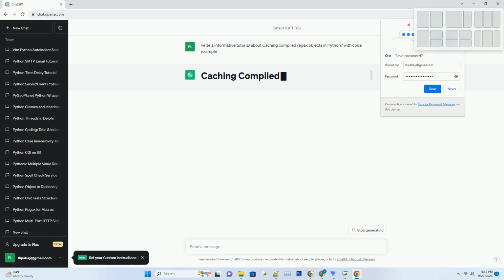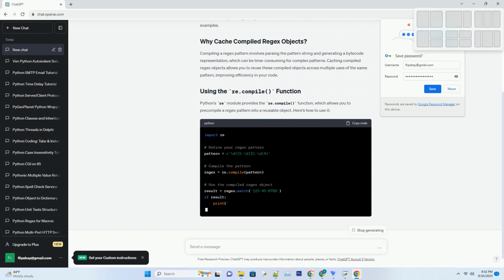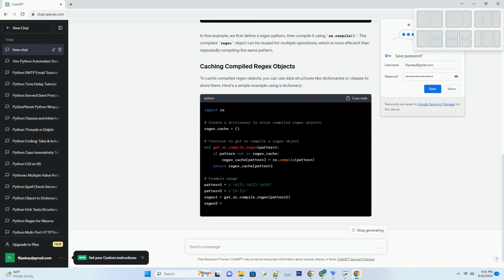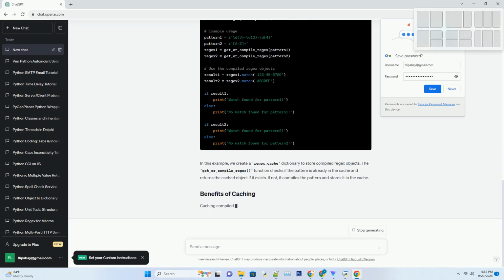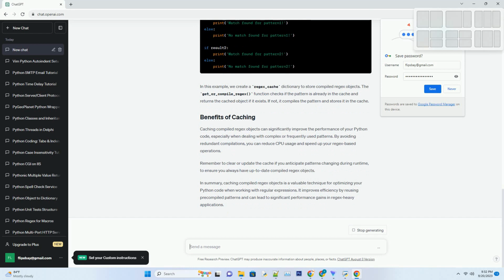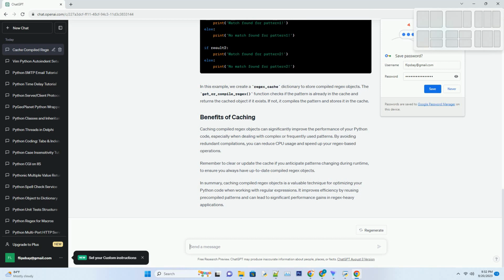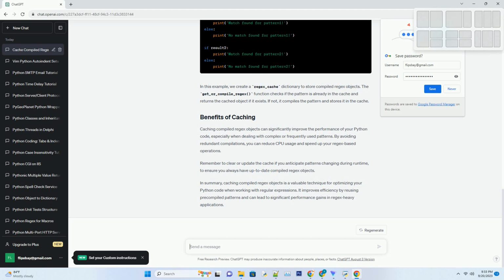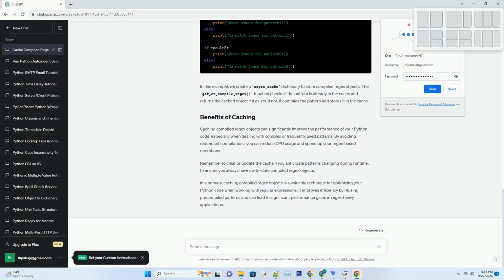Caching compiled regex objects in Python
regular expressions (regex) are a powerful tool for pattern matching and text processing in python. however, compiling regex patterns can be computationally expensive, especially when you use the same pattern multiple times in your code. to improve performance, you can cache compiled regex objects. in this tutorial, we'll explore how to do this with code examples.
compiling a regex pattern involves parsing the pattern string and generating a bytecode representation, which can be time-consuming for complex patterns. caching compiled regex objects allows you to reuse these compiled objects across multiple uses of the same pattern, improving efficiency in your code.
python's re module provides the re.compile() function, which allows you to precompile a regex pattern into a reusable object. here's how to use it:
in this example, we first define a regex pattern, then compile it using re.compile(). the compiled regex object can be reused for multiple operations, which is more efficient than repeatedly compiling the same pattern.
to cache compiled regex objects, you can use data structures like dictionaries or classes to store them. here's a simple example using a dictionary:
in this example, we create a regex_cache dictionary to store compiled regex objects. the get_or_compile_regex() function checks if the pattern is already in the cache and returns the cached object if it exists. if not, it compiles the pattern and stores it in the cache.
caching compiled regex objects can significantly improve the performance of your python code, especially when dealing with complex or frequently used patterns. by avoiding redundant compilations, you can reduce cpu usage and speed up your regex-based operations.
remember to clear or update the cache if you anticipate patterns changing during runtime, to ensure you always have up-to-date compiled regex objects.
in summary, caching compiled regex objects is a valuable technique for optimizing your python code when working with regular ex ...